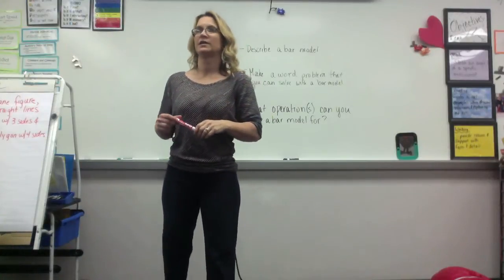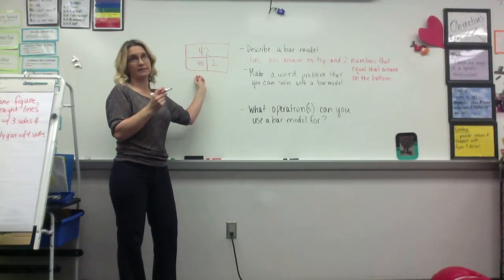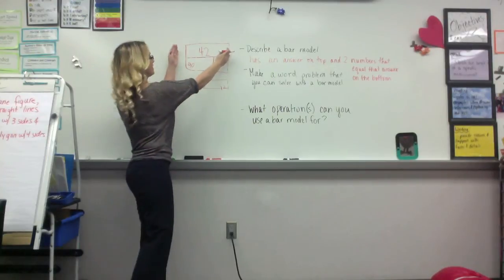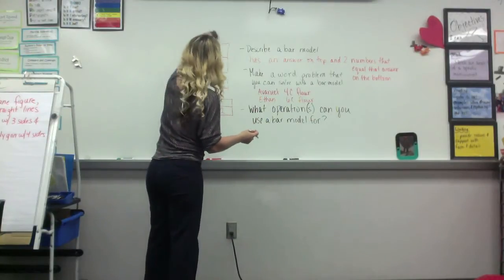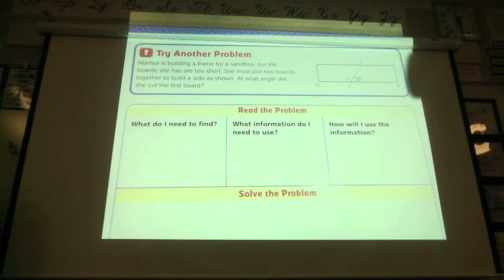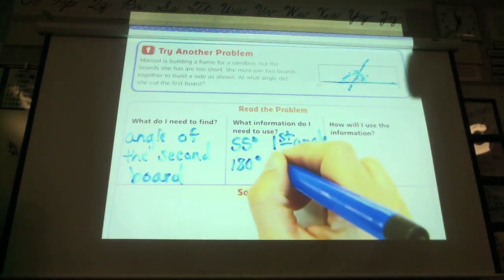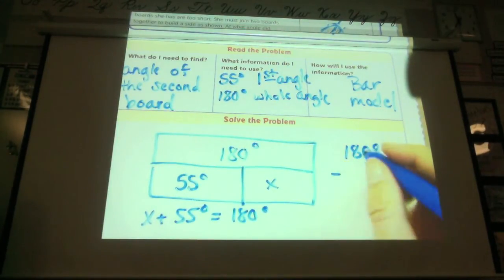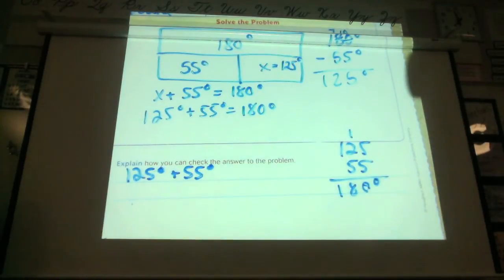Go Math lesson 11-5 4th grade